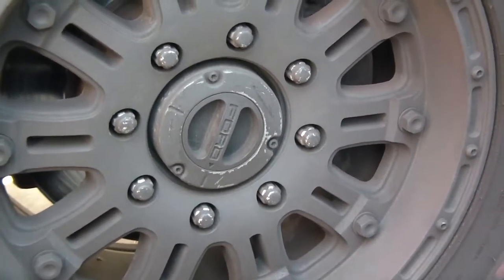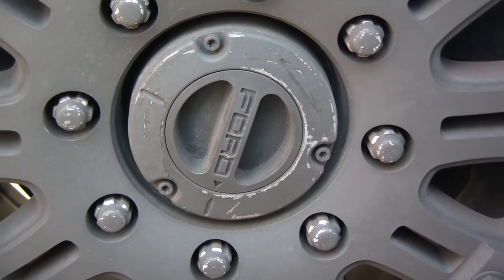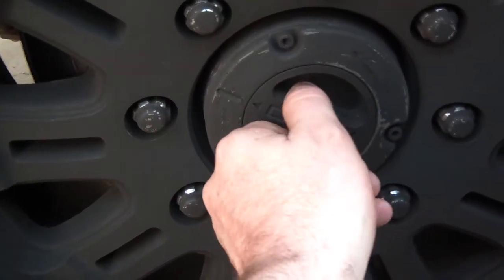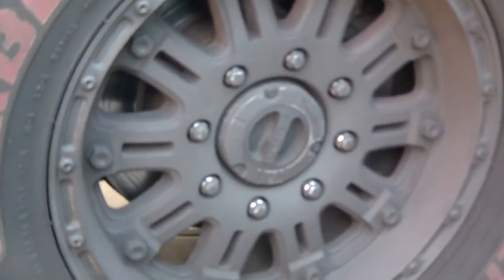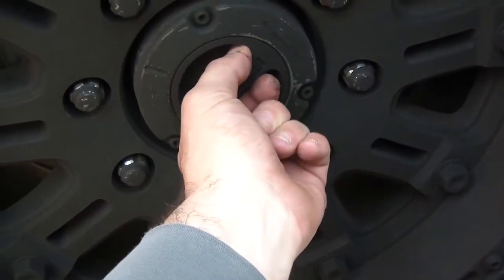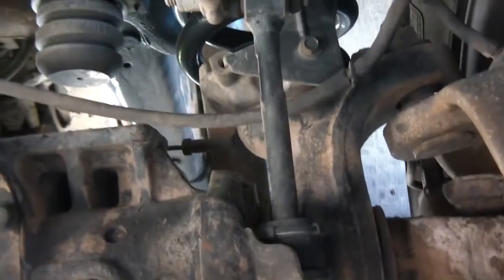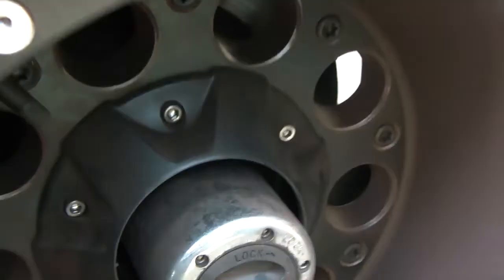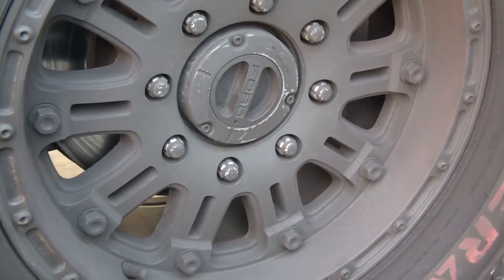Ford 4x4 truck Auto vs Manual locking hubs Which Direction Clockwise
I thought I would do a video about auto vs manual auto locking hubs. The ford owners manual sucks. The only way to tell 100% sure if you have auto locking hubs is to look for the vacuum lines. If you found this video helpful or would like help fund future experiments. please donate below.
Paint remover